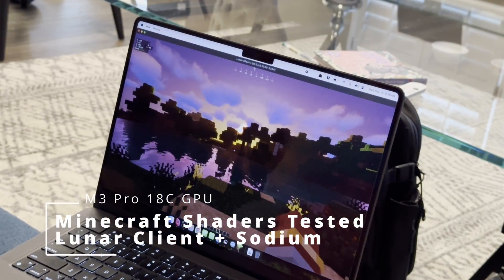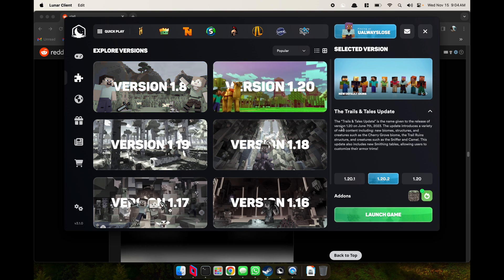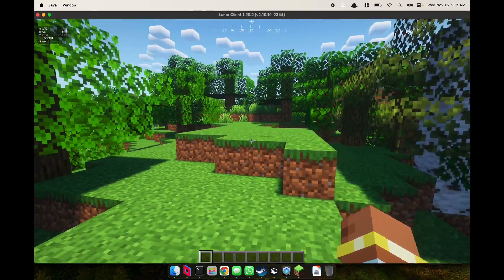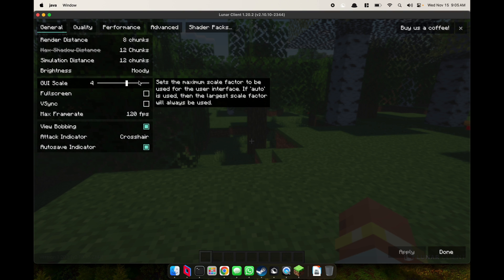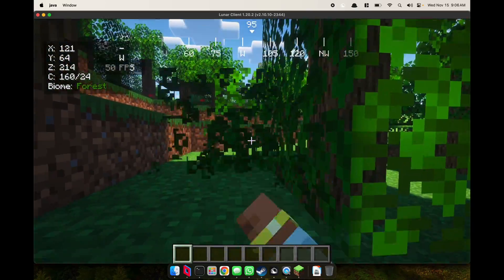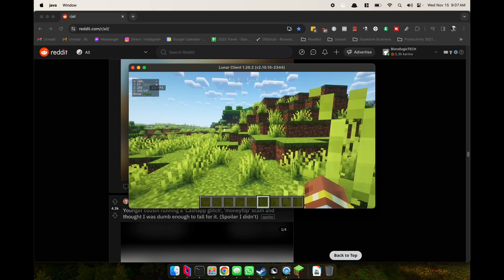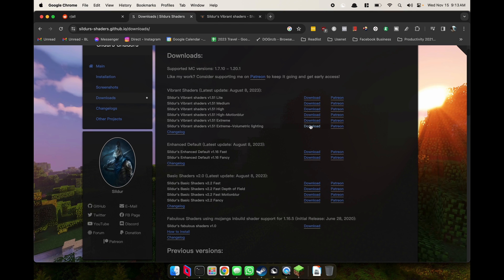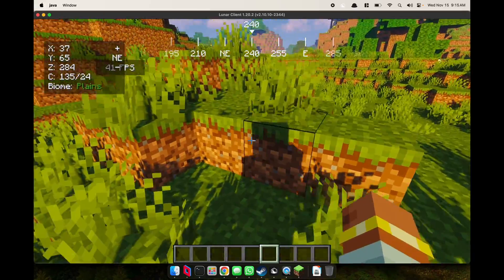M3 Pro Gaming Minecraft Shaders Tested Lunar Client + Sodium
Minecraft tested on M3 Macbook with 18C GPU. Minecraft shaders tested with Lunar Client running 1.20 with Sodium mod renderer.

Help me out? If you need a VPN - try NORDVPN with my link! I get like... $2 dollars or something lol

Macbook Pro 2018 AMD 555x - My Machine
M3 Pro Macbook - This 14inch Machine

M3 Pro Minecraft
Mac Minecraft

Video Chapters
00:00 Introduction
00:24 Lunar Client Intro
01:14 Complementary Shader
04:02 SEUS Shader
06:08 Sildur Shader
08:52 Installing Sildur Shader
09:26 Testing more SIldurs